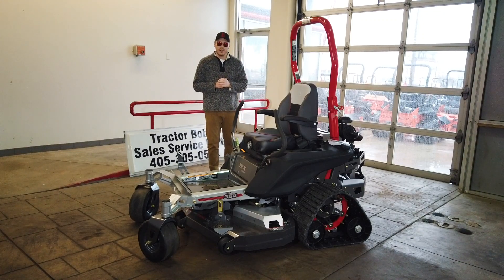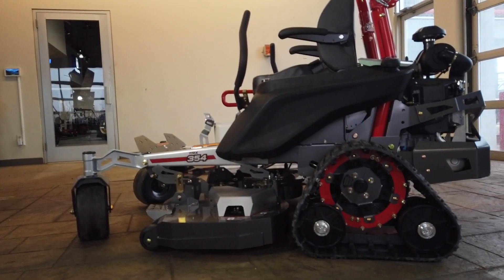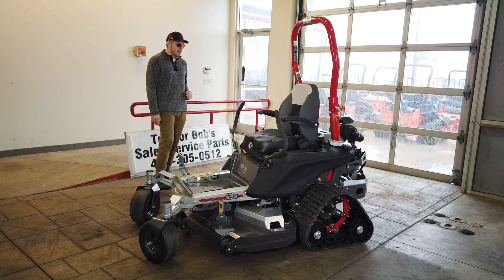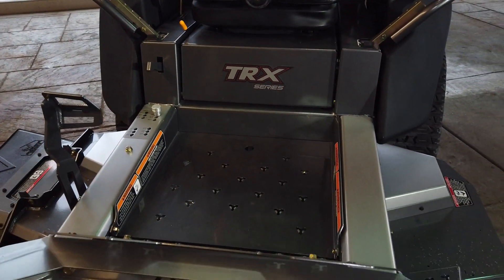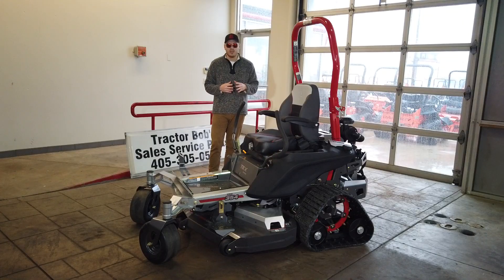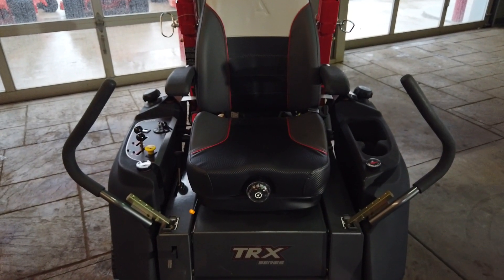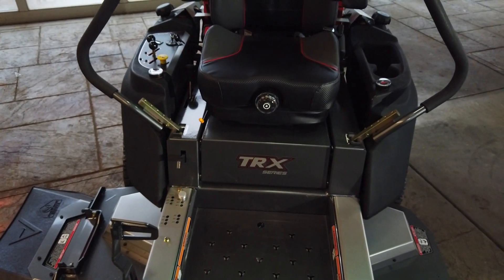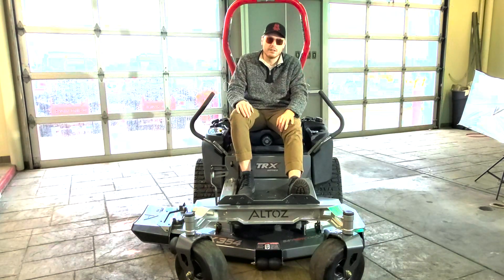ALTOZ TRX354 Zero Turn Mower Review ((most Extreme mower around))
This mower has TRACKS NOT WHEELS!!

It is the unique combination of high performance engines, responsive Hydro-Gear transmissions, and rear torsion axle suspension track system that allows the TRX to go where no traditional zero-turn mower has gone before.

see why this mower has its very own place in the zero turn market. Outside major brands like, Husqvarna, Scagg, Bad-Boy Mowers, Kubota, John Deere, Spartan, Gravely and the rest.

500 E i-240 service rd. Oklahoma City, OK. 73149
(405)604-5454